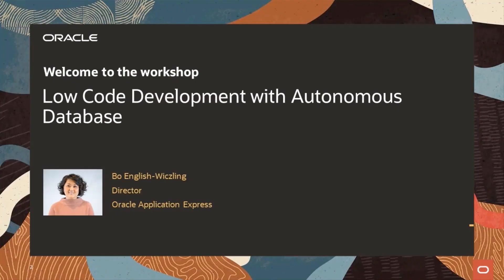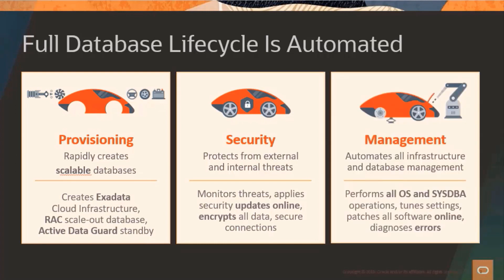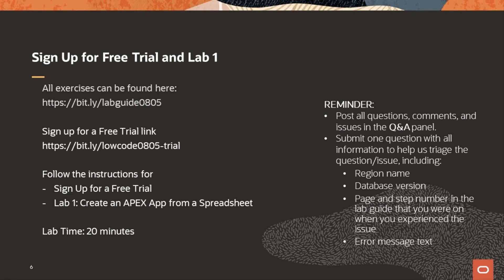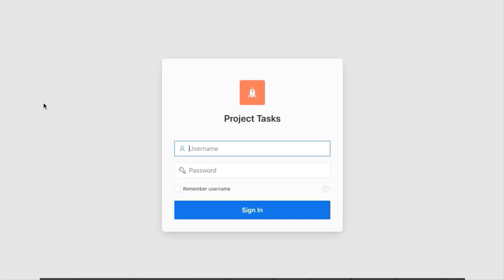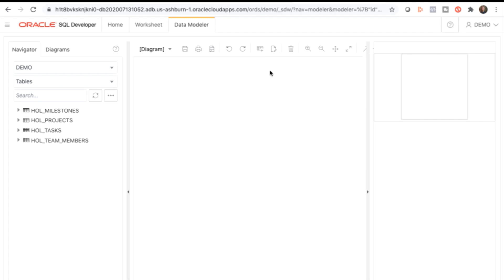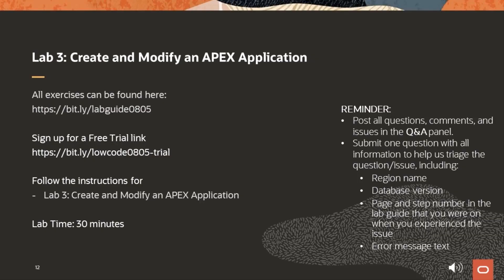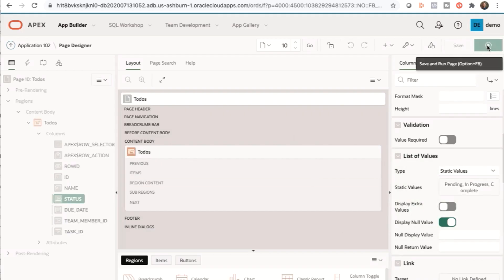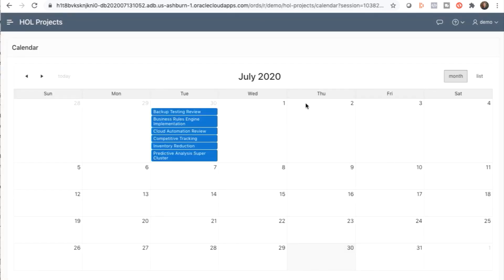Hands on Lab: Low Code Development with Oracle Autonomous Database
This hands on lab will get you started by helping you to sign up for an Oracle Free Tier, create an Autonomous Transaction Processing instance, create an APEX Workspace, create your first APEX App from a spreadsheet, use Quick SQL to create database objects, use SQL Developer Web to enhance your database objects and finally create and enhance an APEX Application.

To take the hands-on lab, head over to AskTOM Office Hours